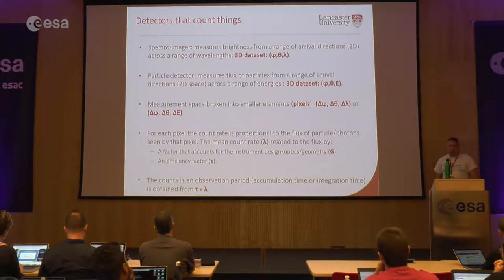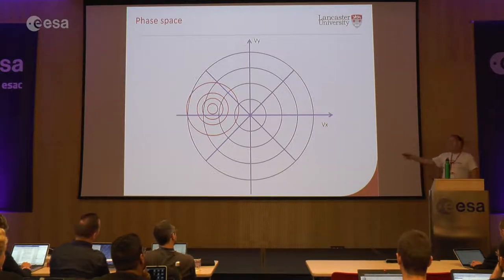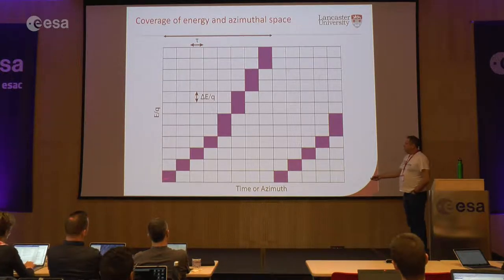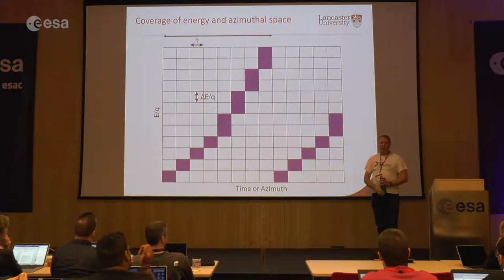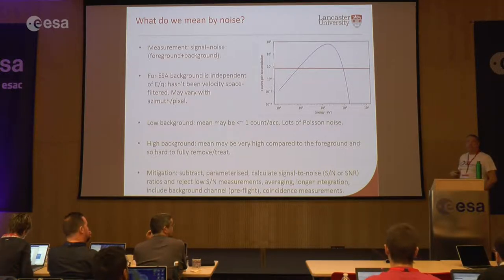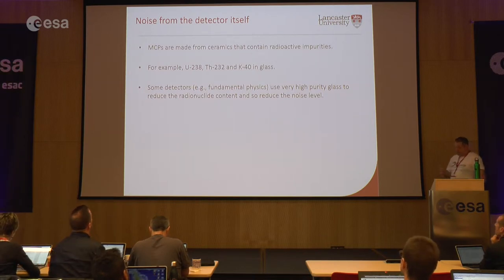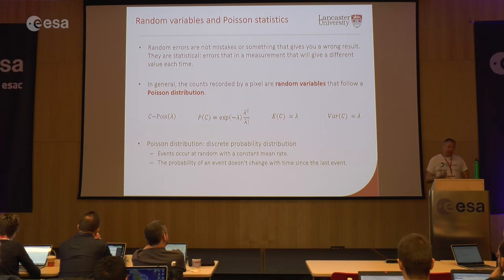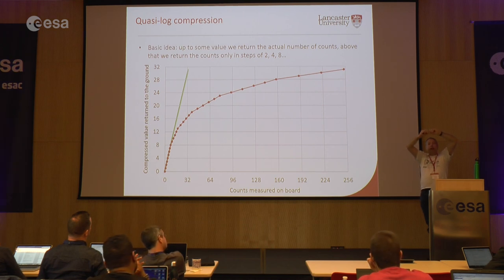EDAS 2018 - Day 2 - Chris Arridge - part 1